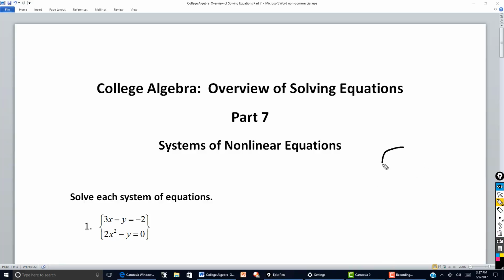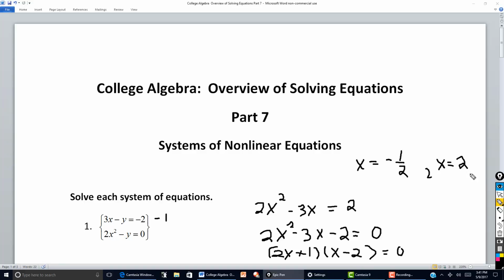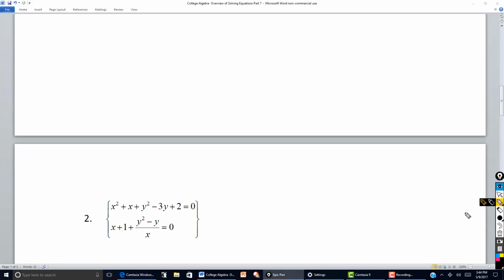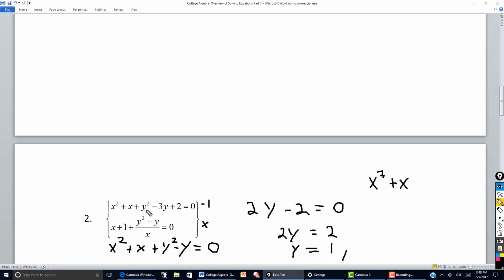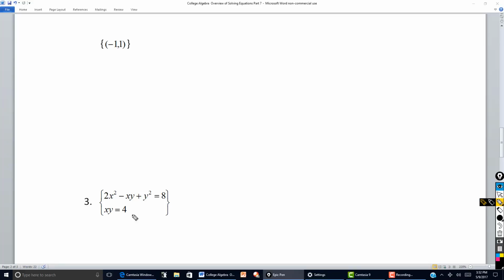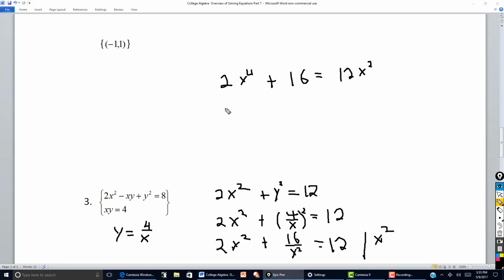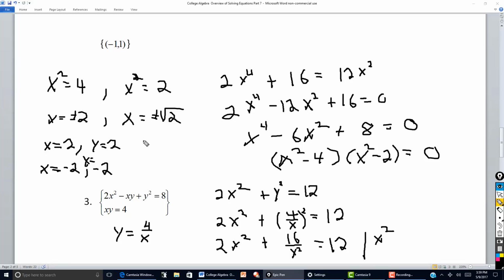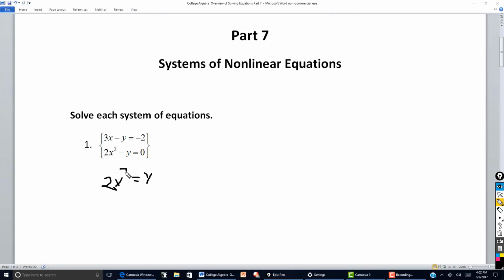:College Algebra: Overview of Solving Equations Part 7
In this final video in this series , I review the solving of nonlinear systems of equations.